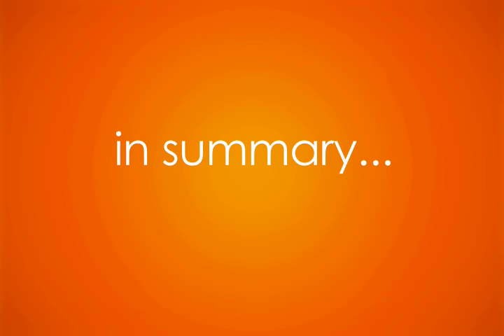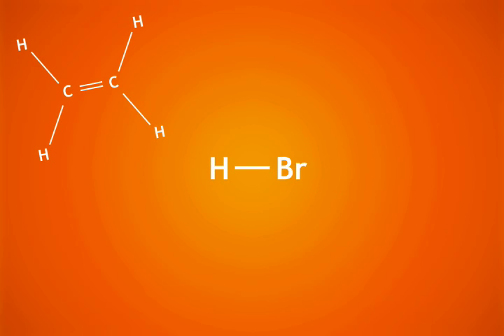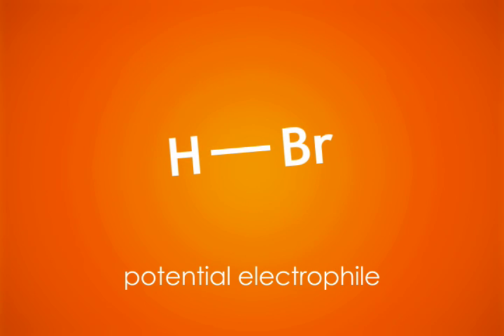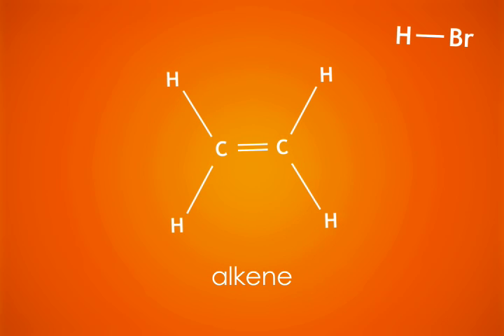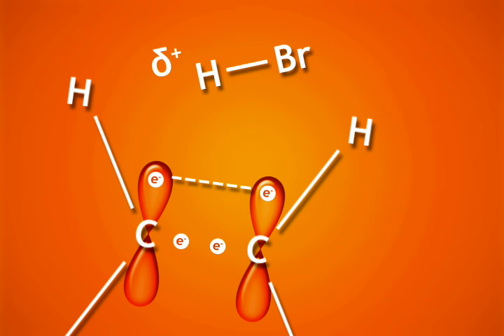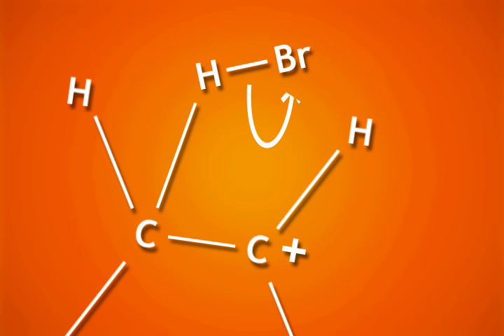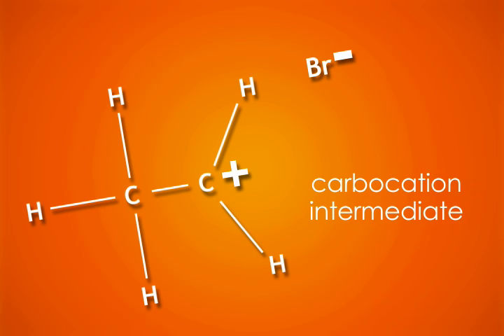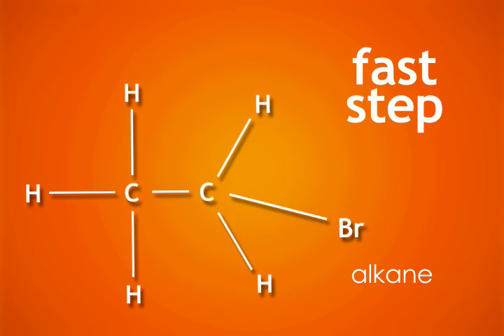Electrophilic Addition of HX to Alkenes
CHM138H
Organic Chemistry 6e, John McMurry
6.8 Electrophilic Addition of HX to Alkenes